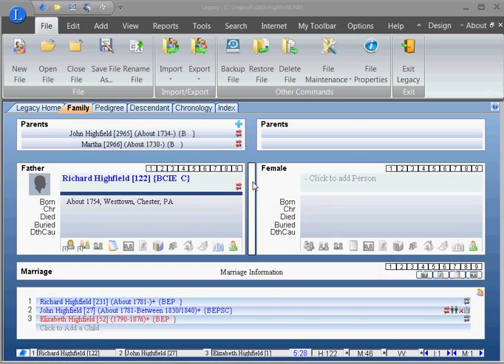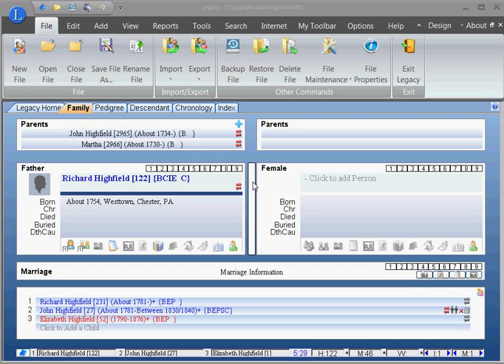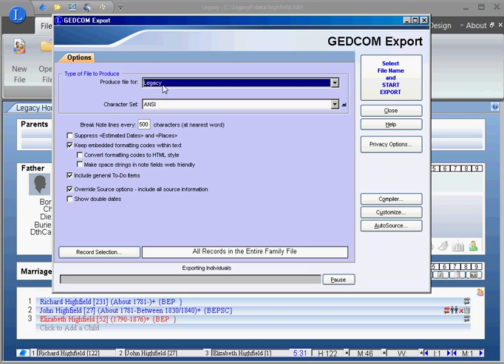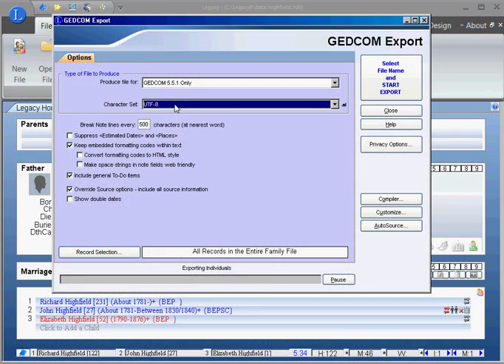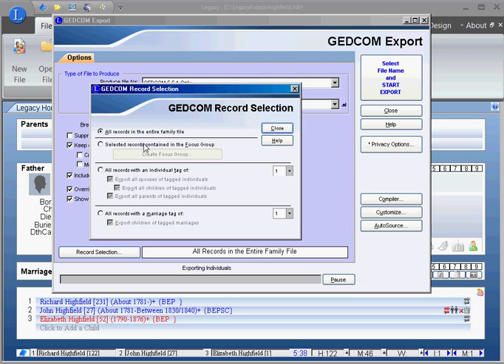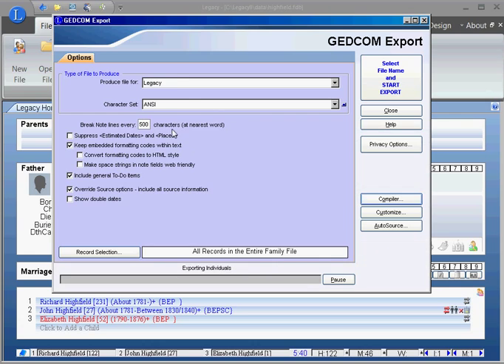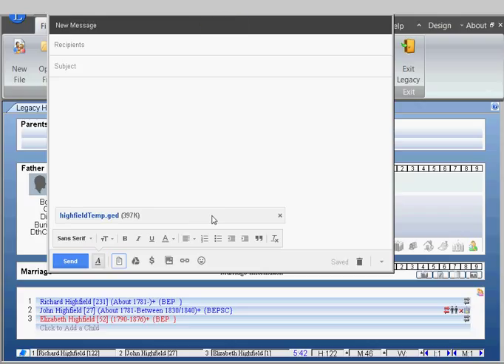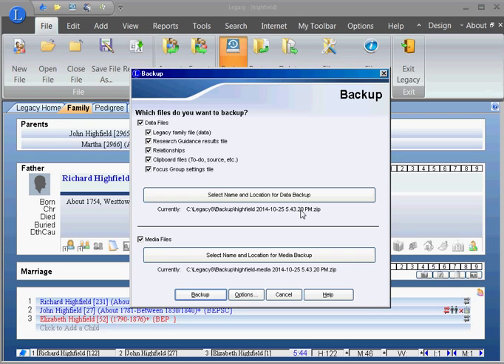How to export a GEDCOM file.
How to export a GEDCOM file from Legacy Family Tree, which you can download for free